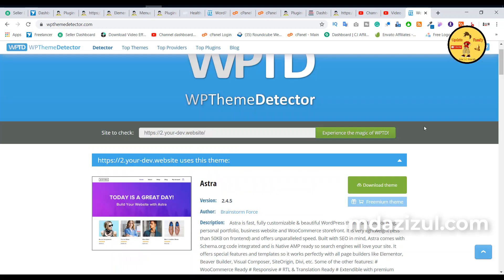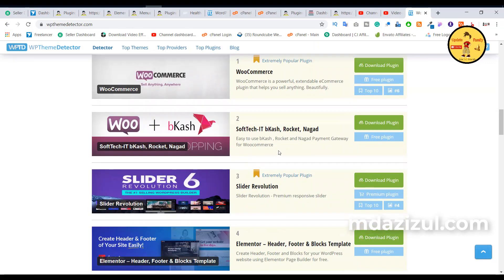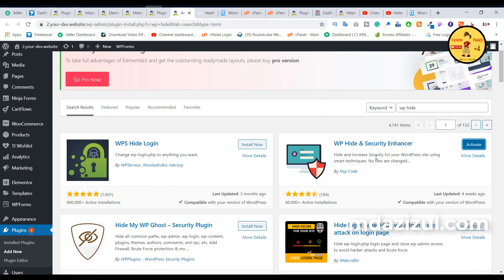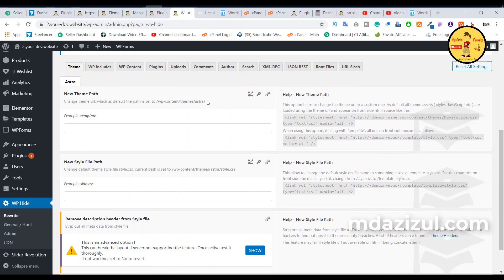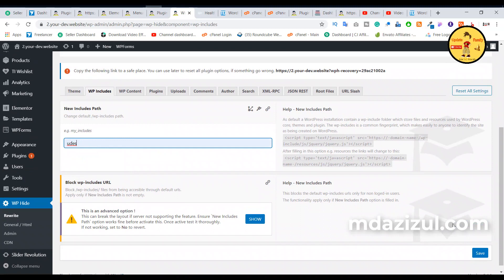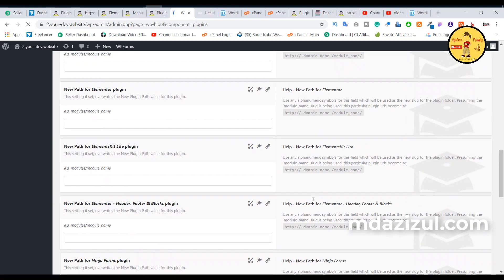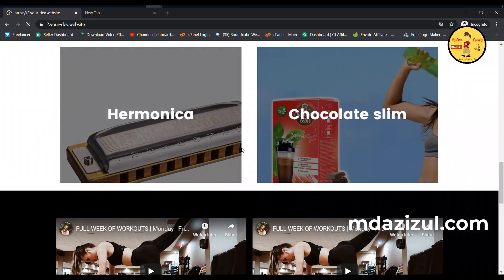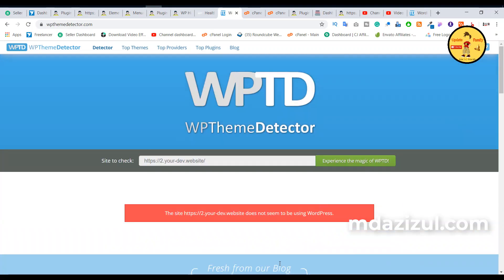How To Hide wordpress theme name and Plugin Name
How To Hide wordpress Plugin Name

how to hide wordpress theme name
how to hide theme name in wordpress
how to remove top bar in wordpress
how to remove post date and author in wordpress
how to hide a menu in wordpress
how to hide a post on wordpress
how to hide category description in wordpress
how to hide product from shop page in woocommerce
how to hide a blog post on wordpress
how to remove author wordpress